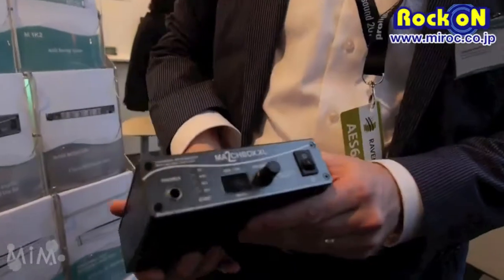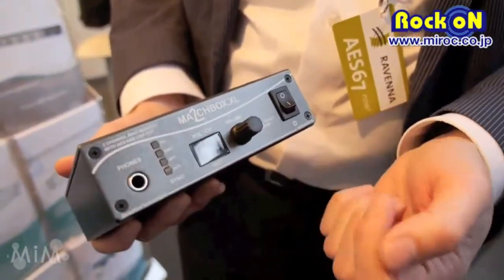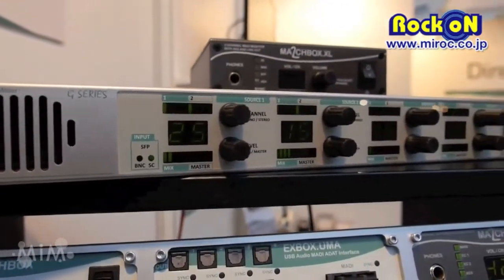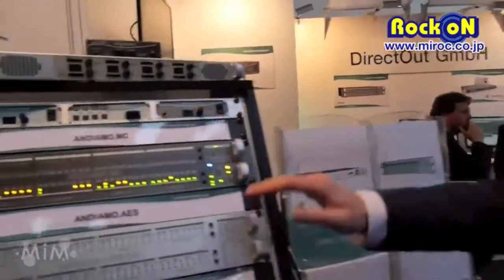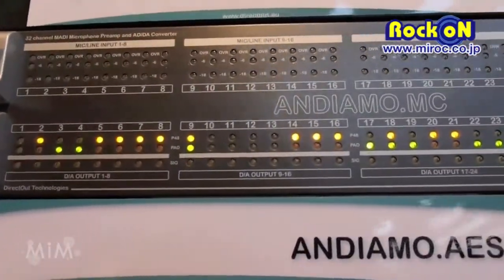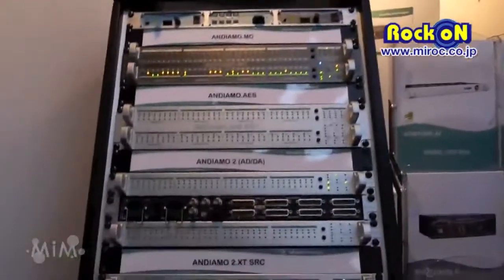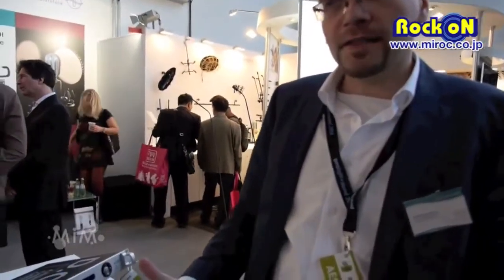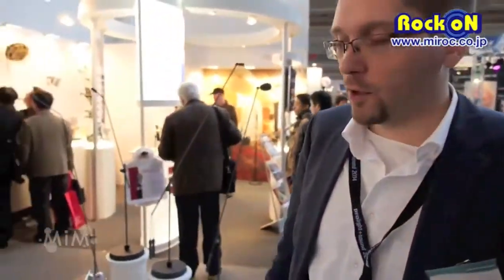DirectOut MONTONE 42 by Rock oN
MADIラインナップを拡張しているD.O.TechからRavenna Convertorが登場！！ 同社Product Management： Claudio Becker-Foss氏によるプレビューが届きましたので早速動画でご覧下さい！